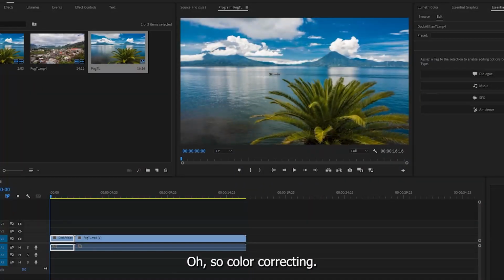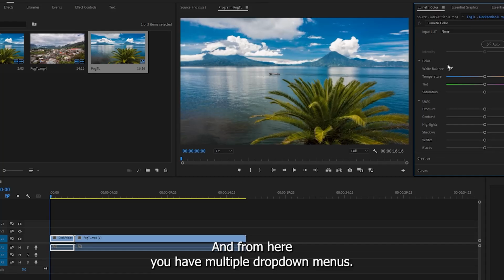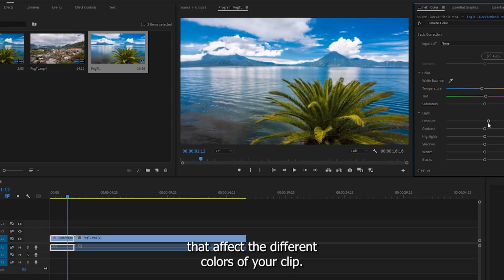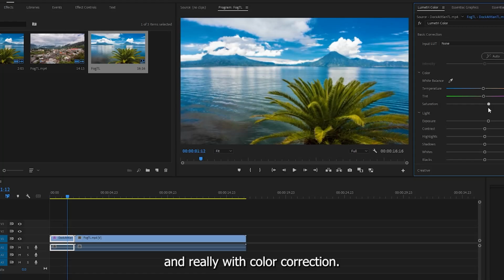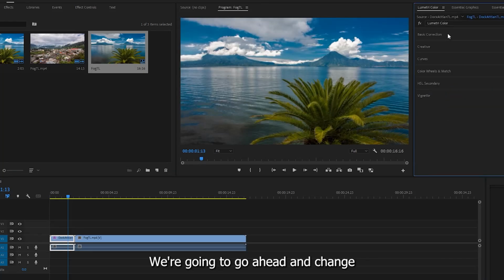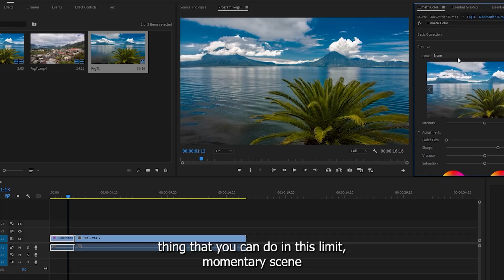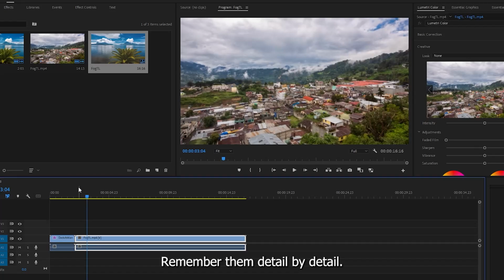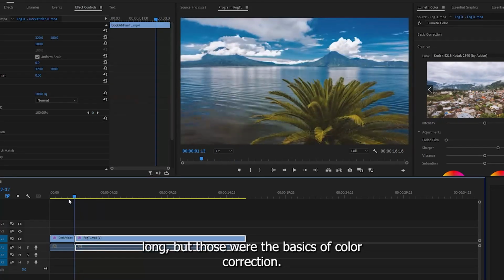Learn Color Correction in Premiere under 5 minutes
Learn the fundamentals of color correction in Premiere Pro with this beginner-friendly tutorial. We'll cover basic adjustments, color wheels, scopes, and essential techniques to improve the look of your footage.